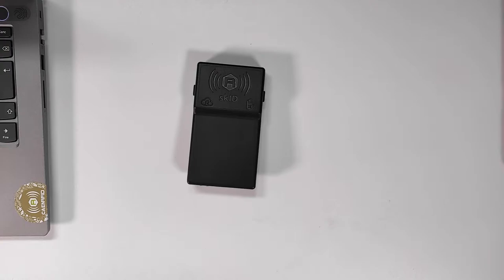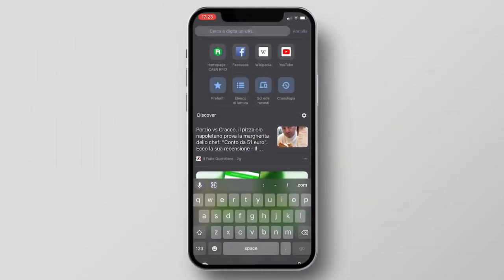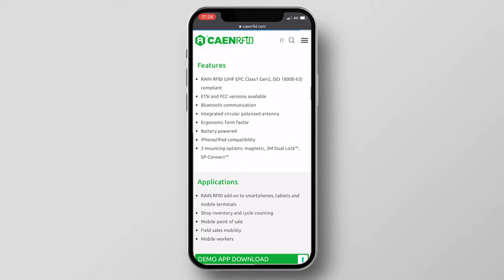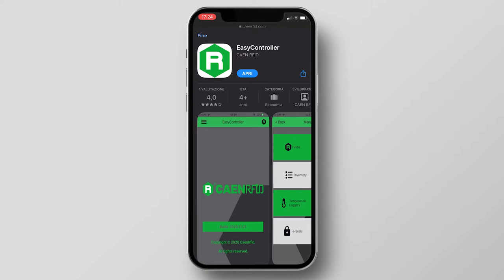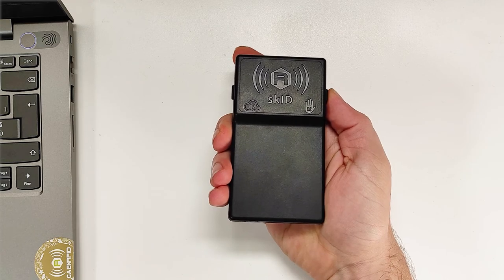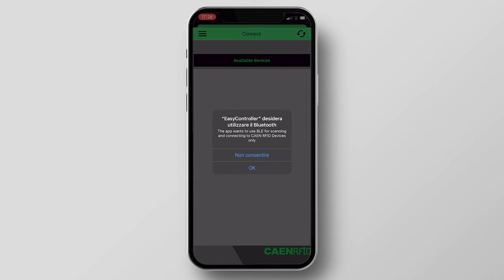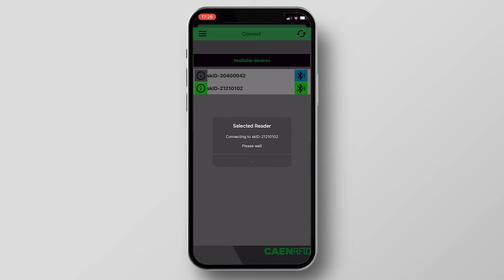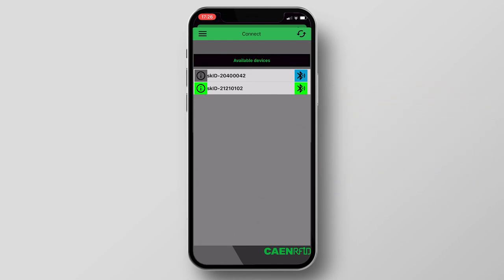How to pair the skID reader with an iOS device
In this video of the CAEN RFID tutorials series we’ll guide you step by step how to pair the skID reader via Bluetooth Low Energy with an iPhone or an iPad. It’s very fast and simple because by default the skID has the BLE communication protocol with the easy2read profile active.